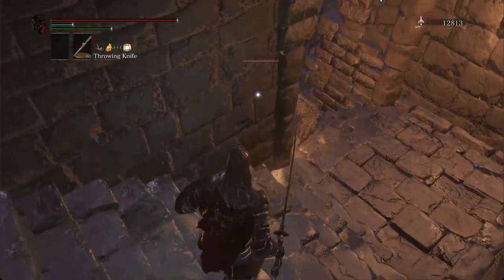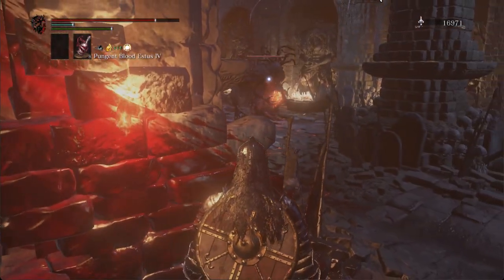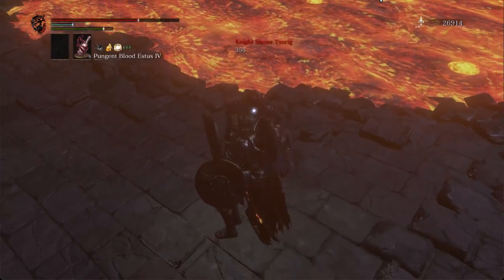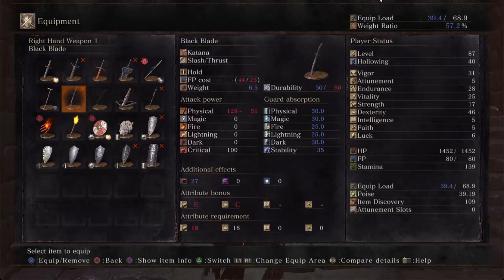Dark Souls 3 Hollow Overhaul Mod Episode 8: Demonic Pain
In this episode I explore the Demon Ruins and make my way to Irithyll.